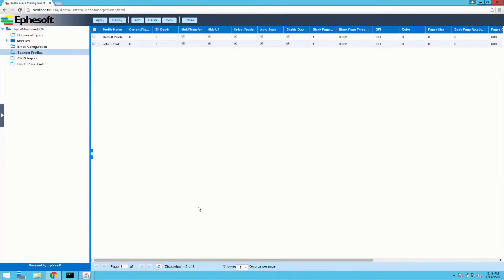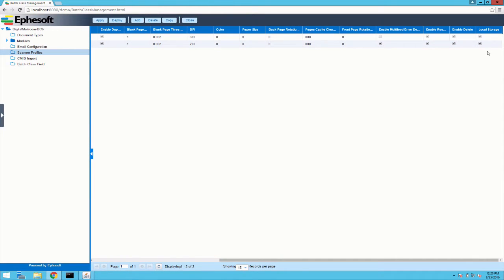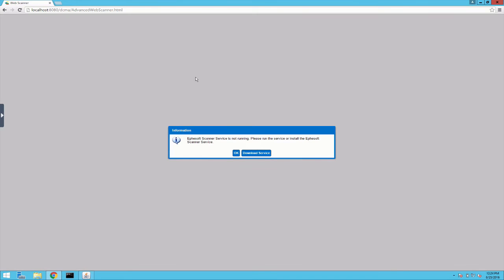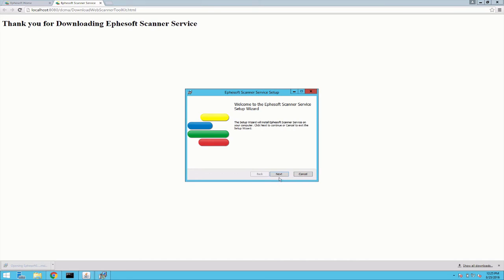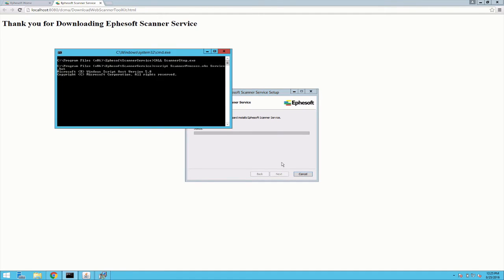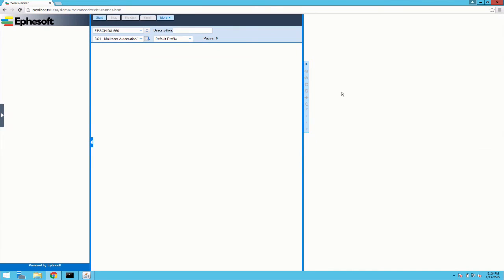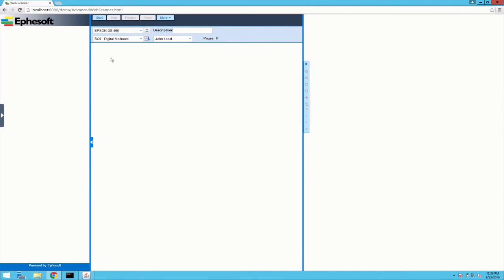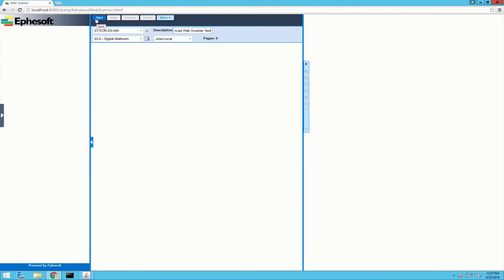HTML5 Web Scanner Service - Walkthrough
Ephesoft Enterprise now comes with an integrated html5 web scanner service to address the phasing out of ActiveX and NPAPI plugins used by the browsers with the benefit of now supporting http and https protocols. A user can download the Service and an administrator can configure the switches to store the scanned images on the local system or server (TIFF files will always be stored on the server as they are used for OCR processing).